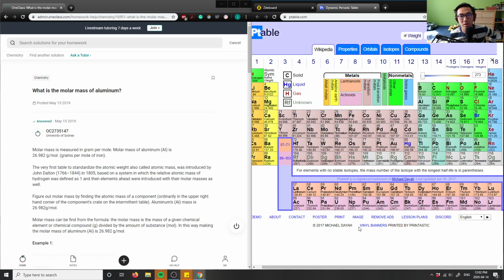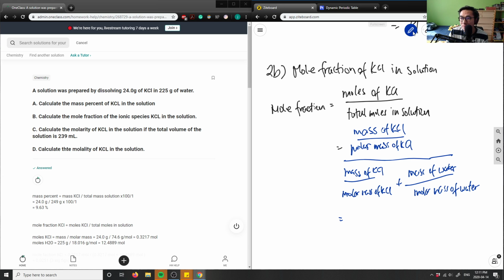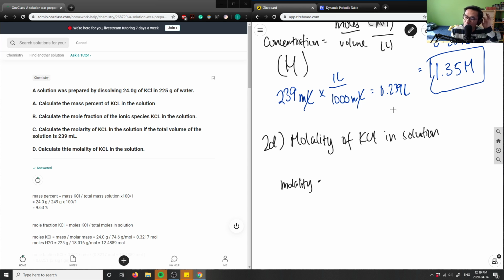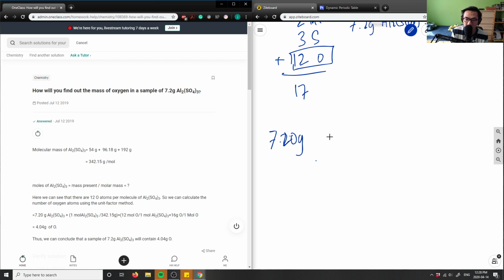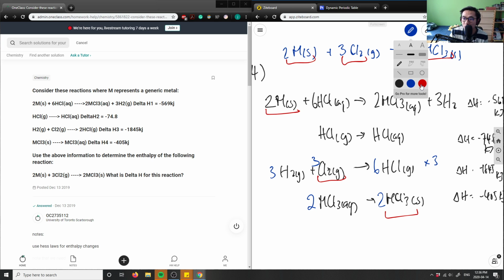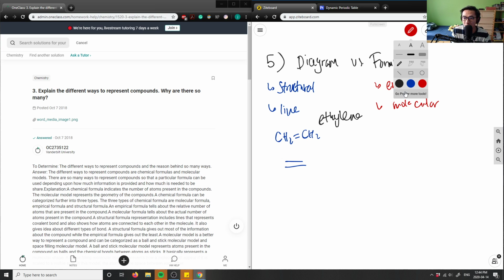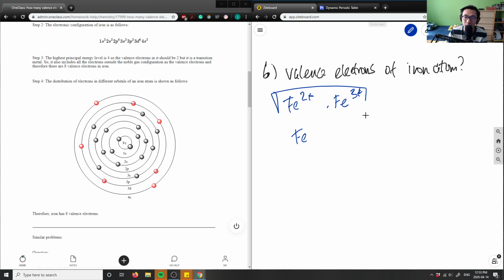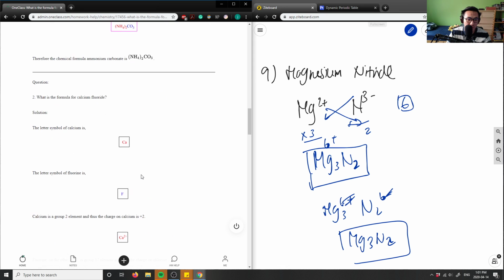Q&A with Joey - Popular Chemistry Questions